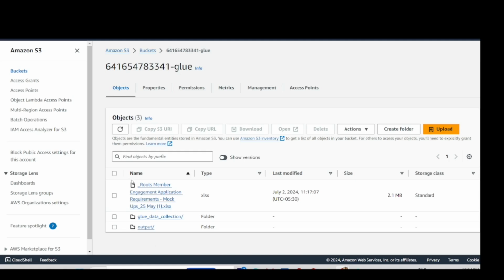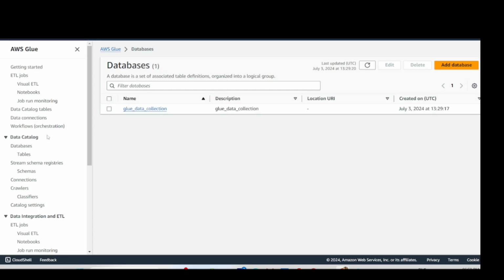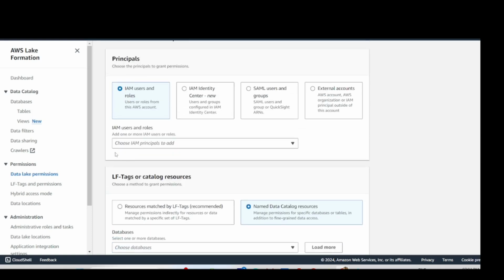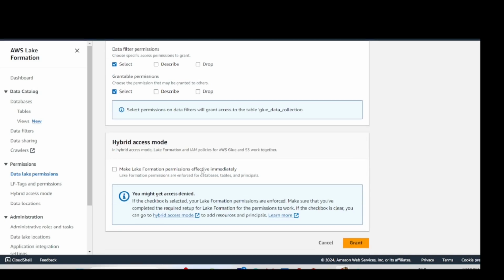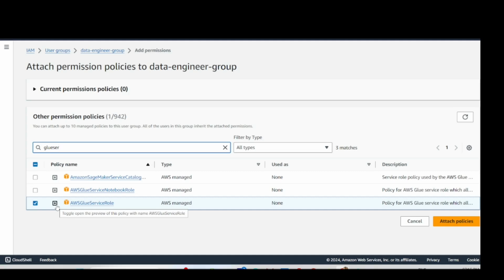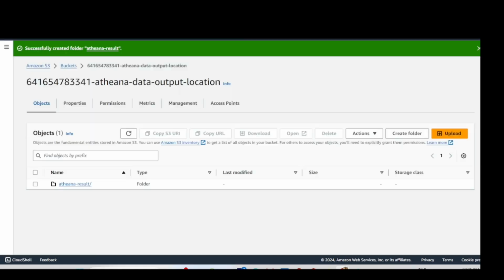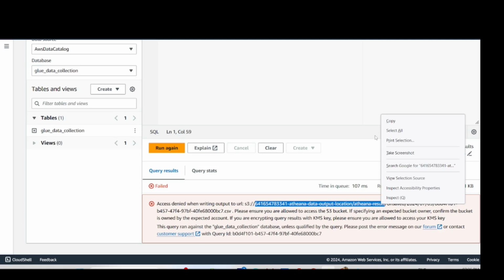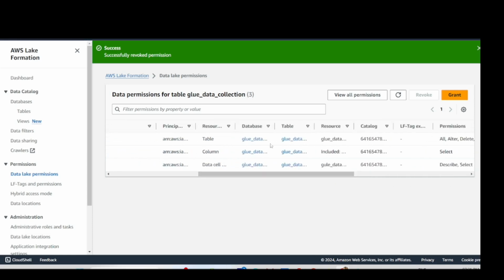Control S3 Data Access with AWS Glue and Lake Formation:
Description:
In this video, I demonstrate how to control access to 50% of your data stored in Amazon S3 using AWS Glue and AWS Lake Formation. Follow along as I walk you through the setup process, from configuring permissions to managing data visibility effectively. This tutorial is perfect for those looking to enhance their data security and access control in AWS.

Control S3 Data Access
AWS Glue tutorial
AWS Lake Formation guide
Manage S3 data visibility
Data security in AWS
S3 data access control
Amazon S3 permissions
AWS Glue data catalog
AWS Lake Formation tutorial